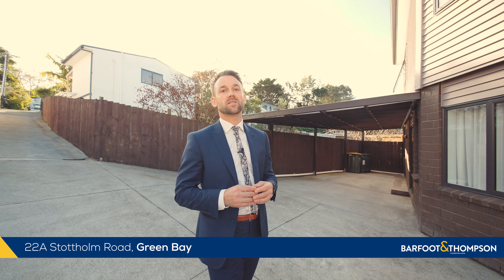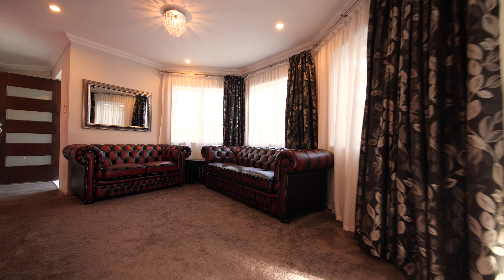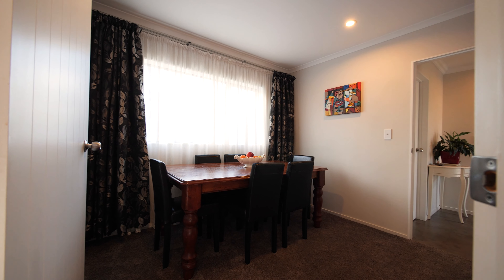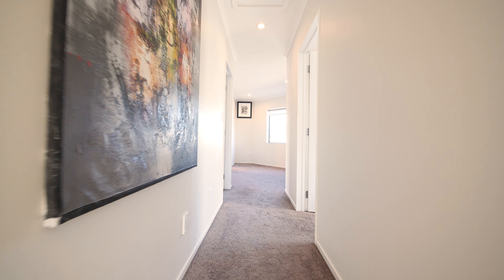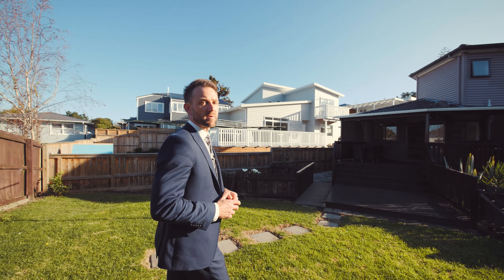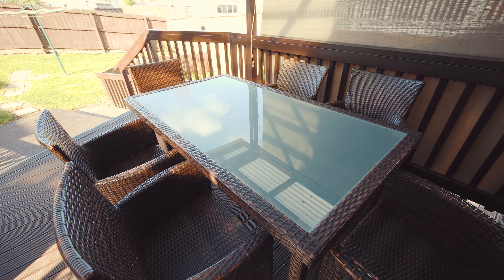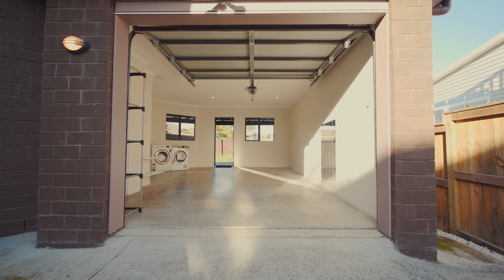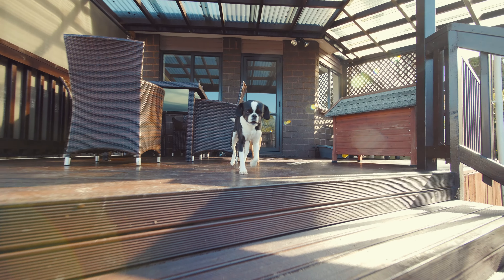792907 22a Stottholm Road, Green Bay